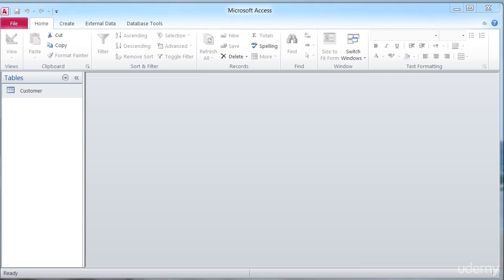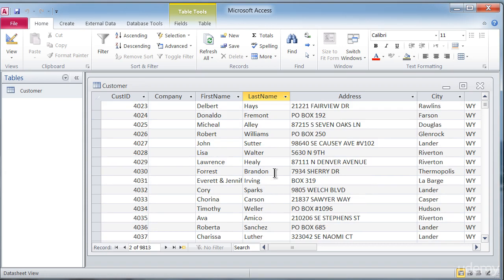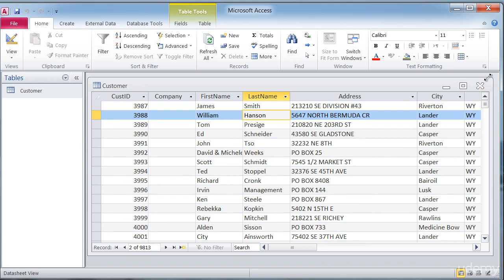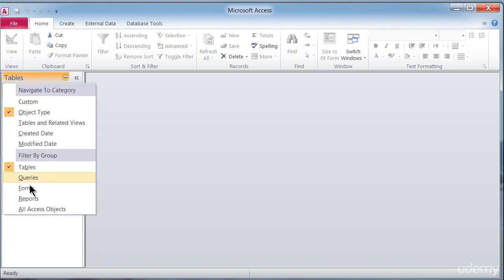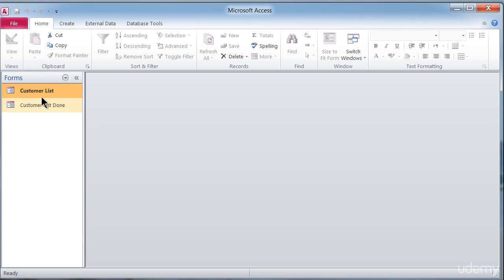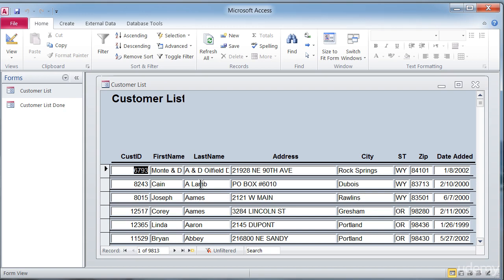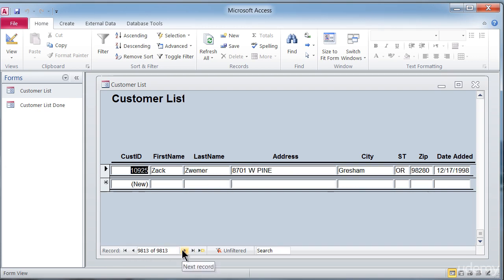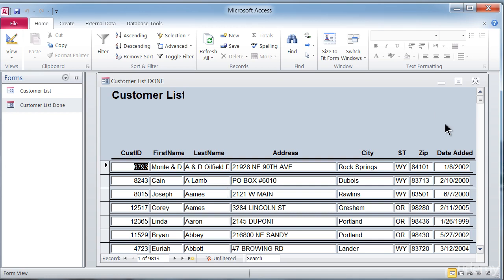View Database Table and Forms - Review the Goal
Microsoft Access VBA for Non Programmers-Learn VBA Now
Master Access VBA fast even if you've never done programming!  Make complex jobs easy with Access Visual Basic!